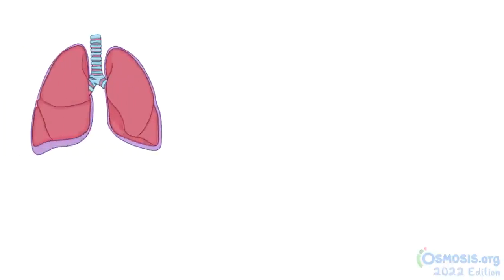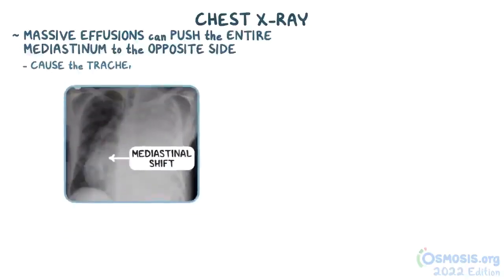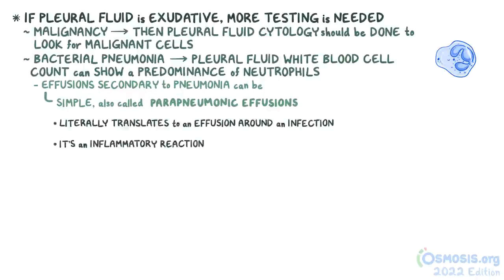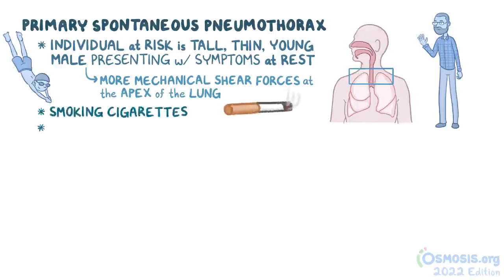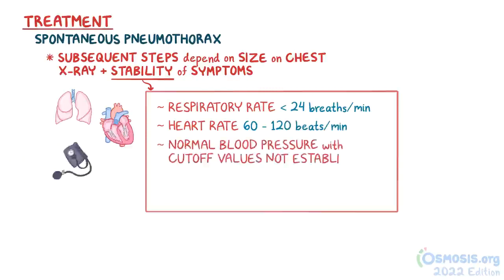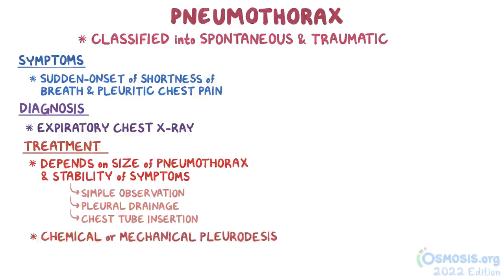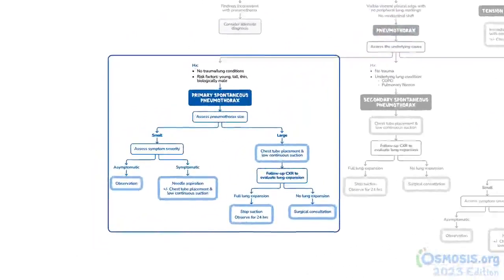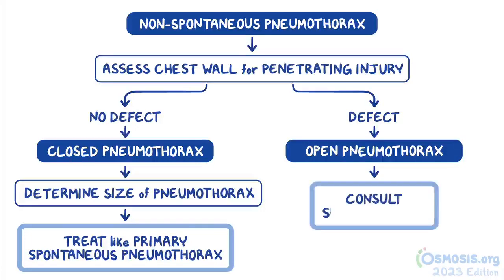24 4 Respiratory system Pathology Pleuraandpleuralspacedisorders